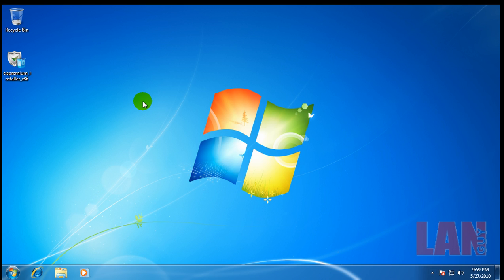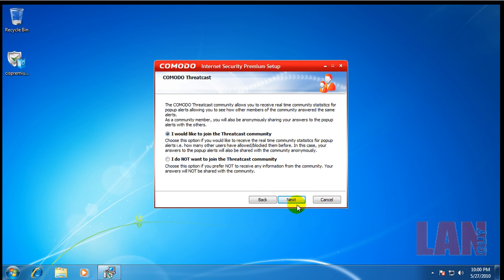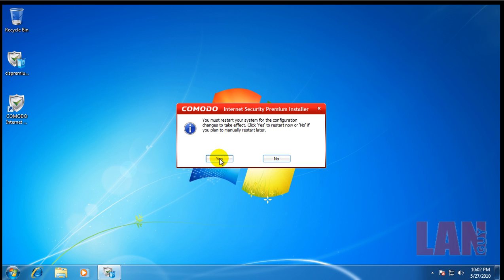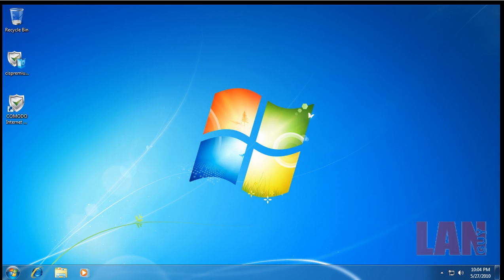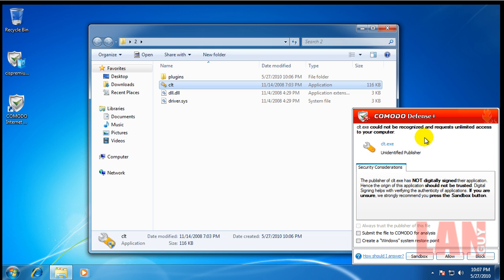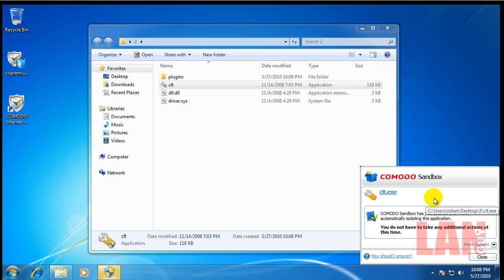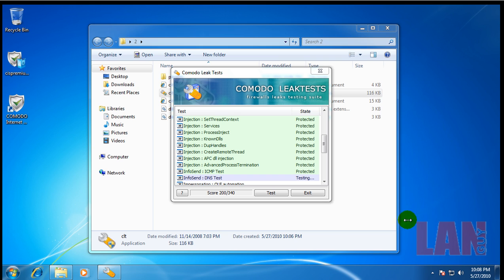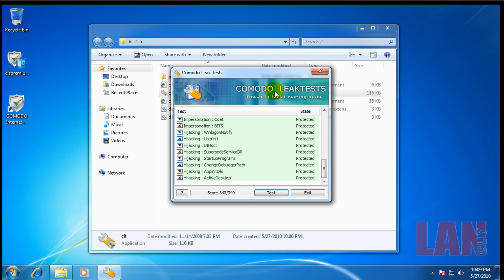Comodo Internet Security Premium V4.1 Preview